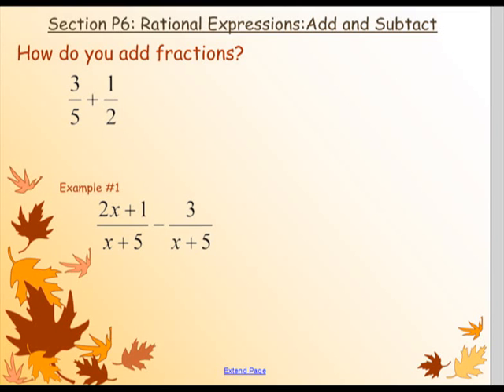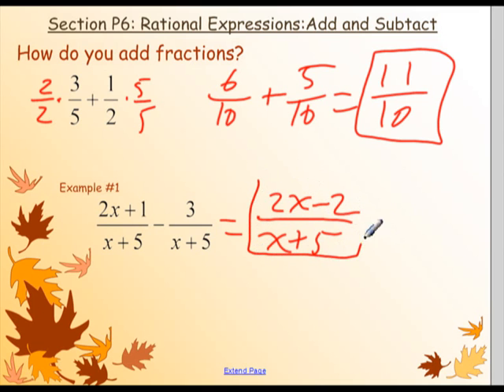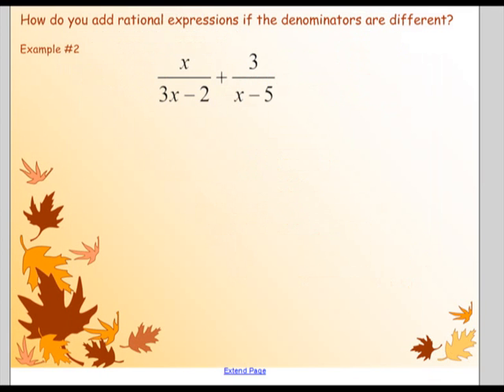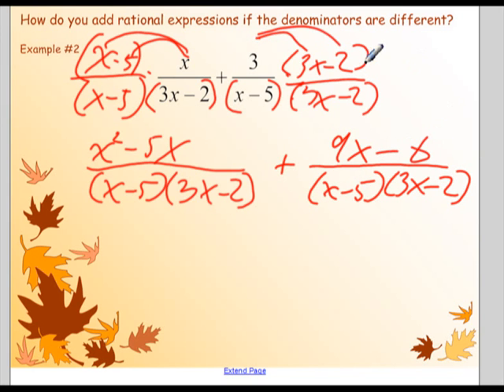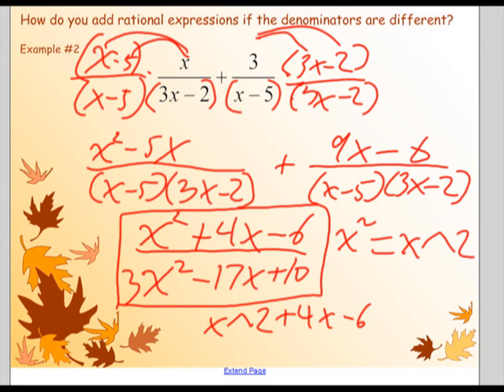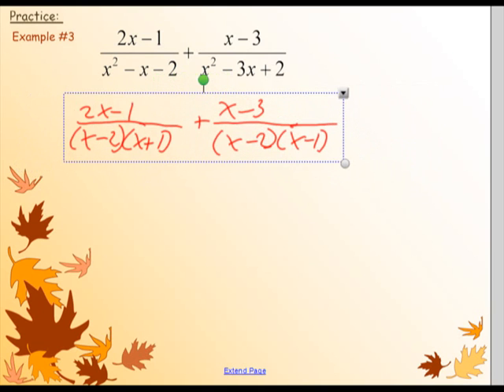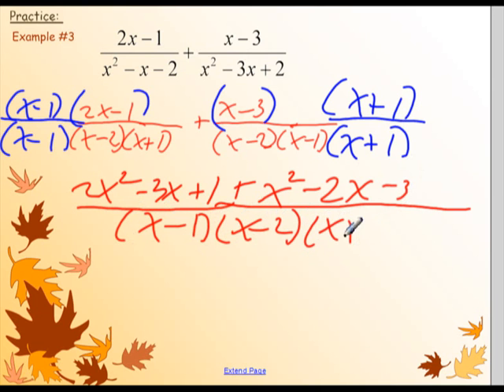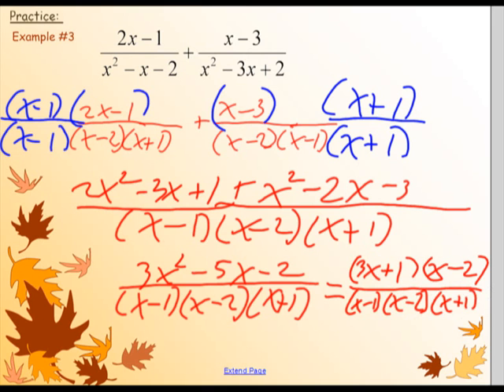P6 day 2